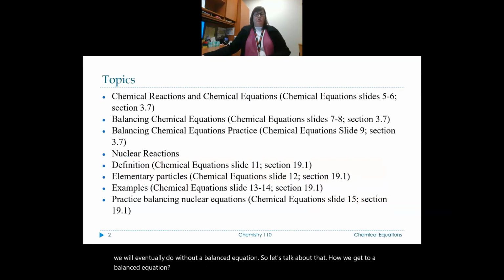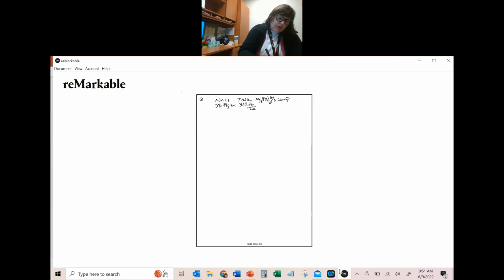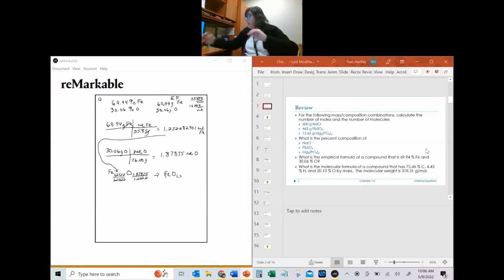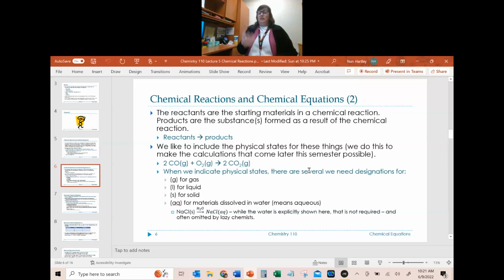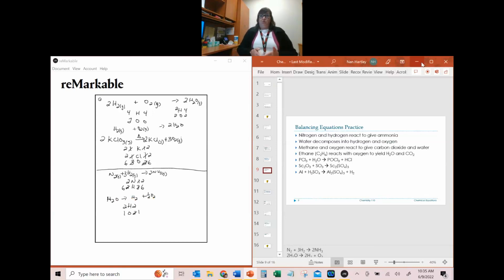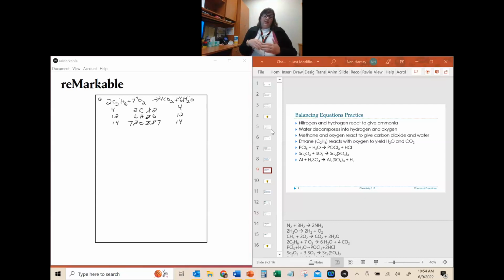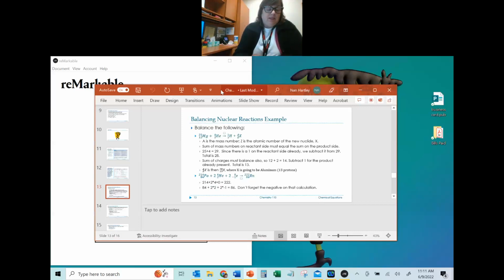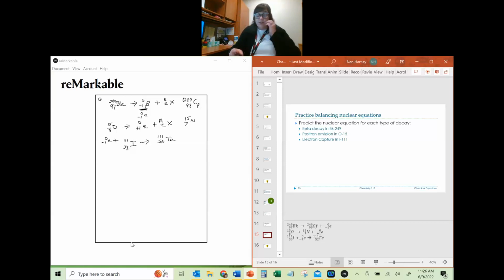CHM 110 Lecture 5 Chemical Reactions